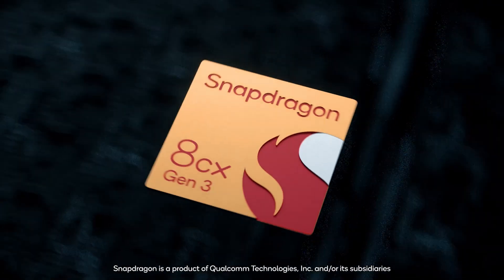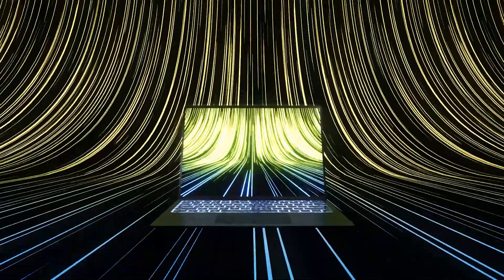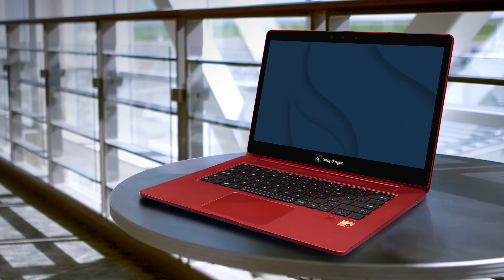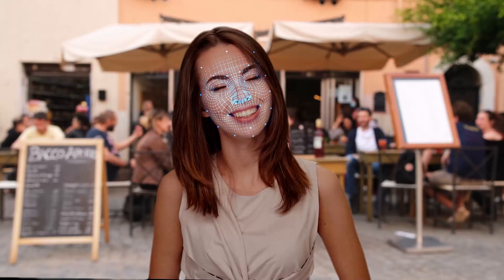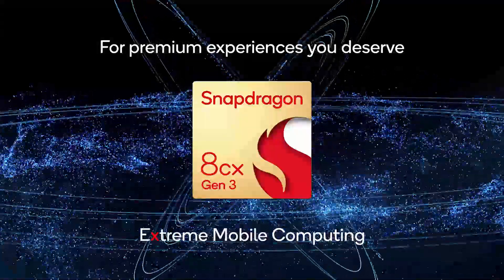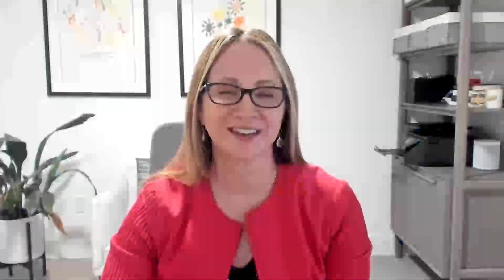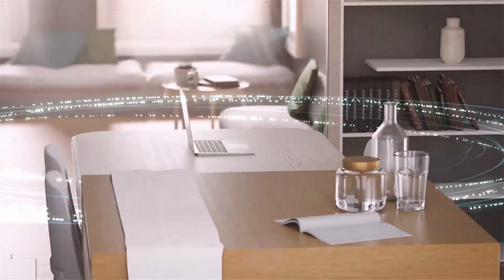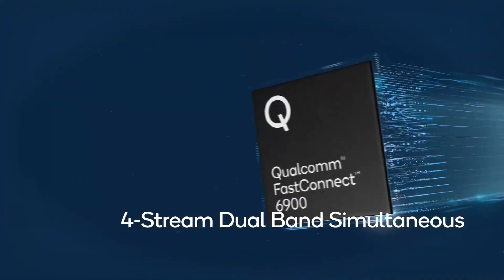Qualcomm aims to make hybrid work safer with Windows 11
Qualcomm discusses their Snapdragon processor, the Microsoft Pluton processor, and more at CES 2022.